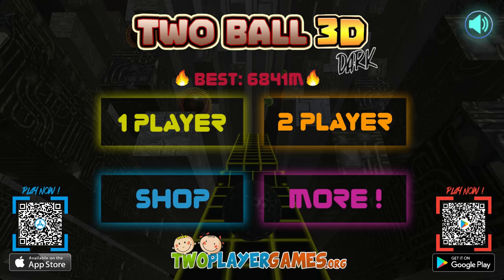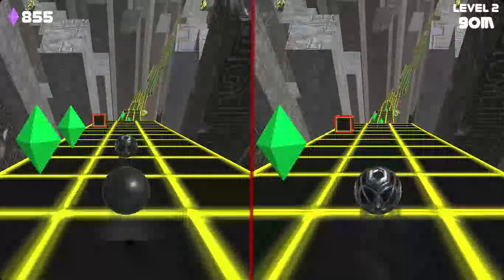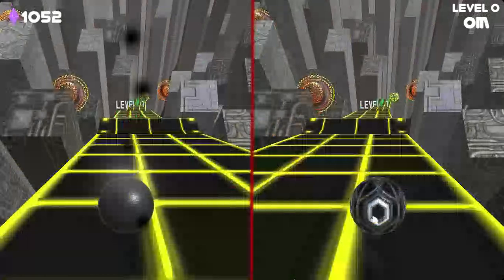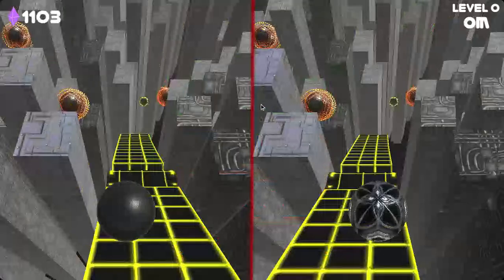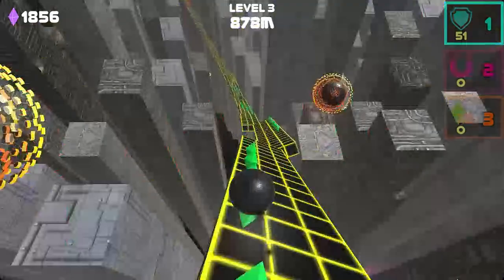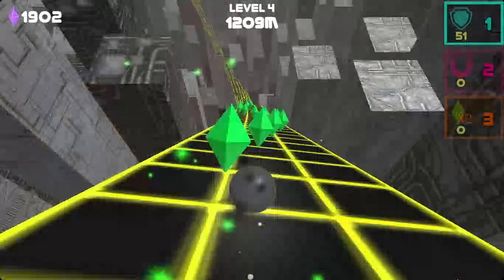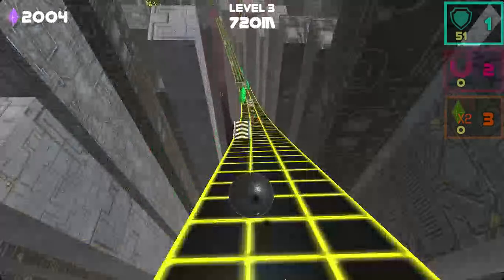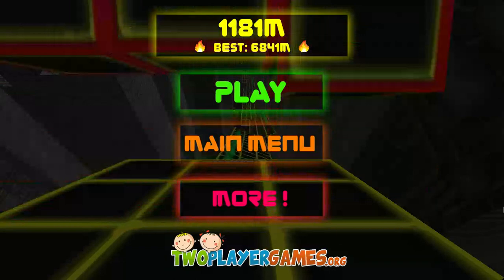Two Ball 3D With David